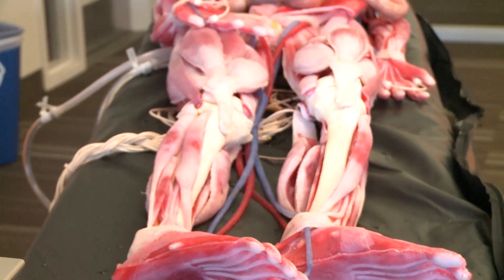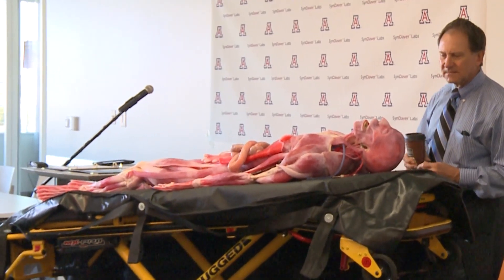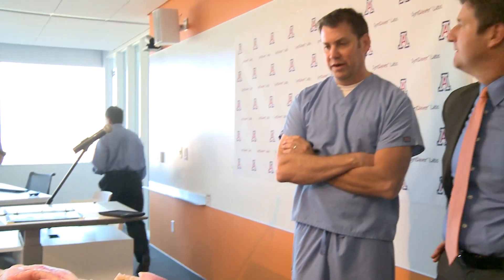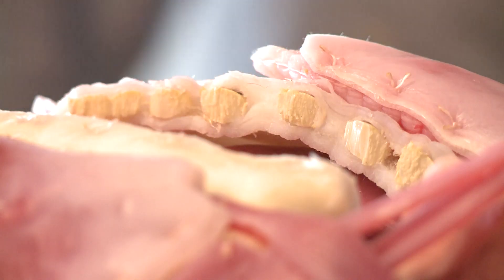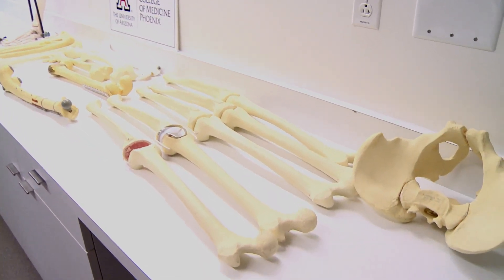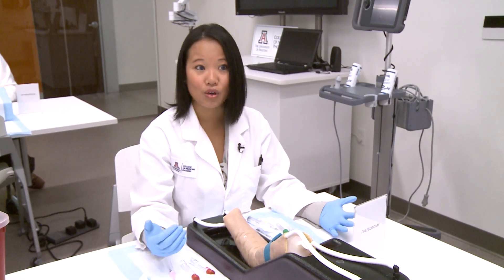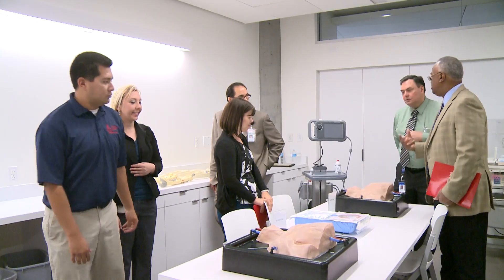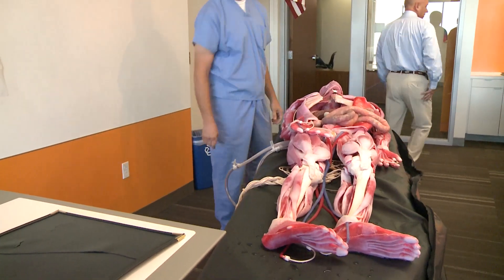Synthetic Cadavers and the University of Arizona College of Medicine-Phoenix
A collaboration announced I  2013 between SynDaver Labs and the University of Arizona College of Medicine-Phoenix will have medical students practicing on synthetic cadavers, which in addition to being eerily lifelike replace real cadavers or practicing on animals.